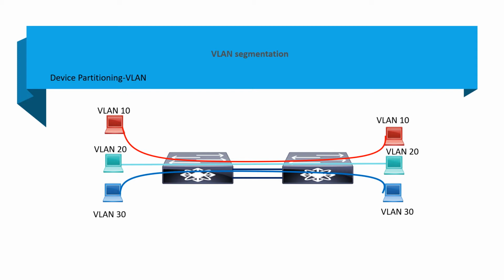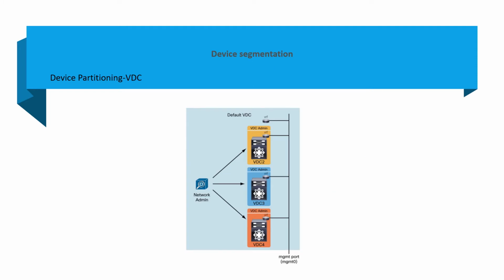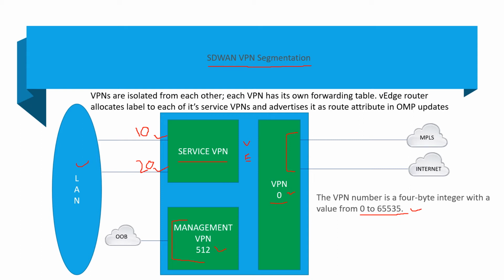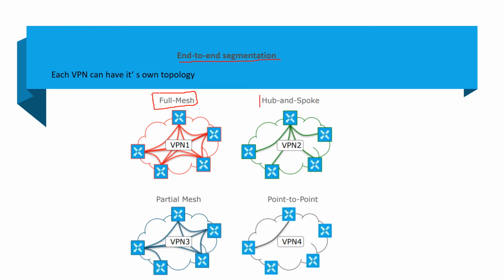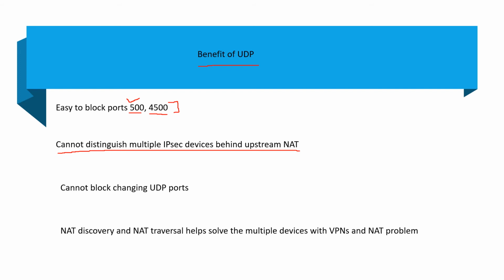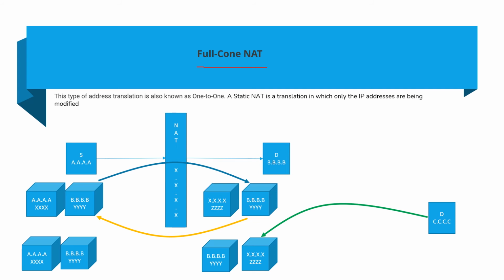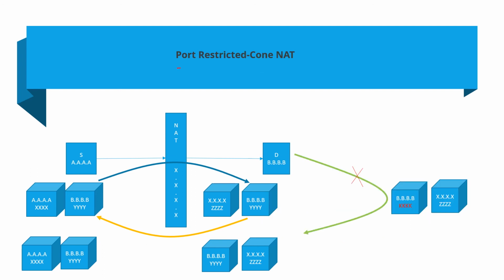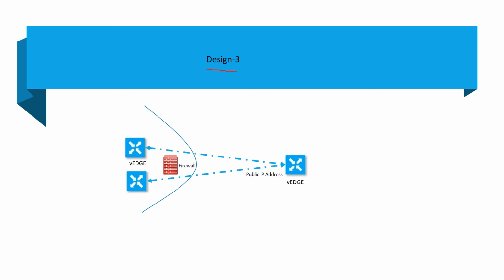CISCO SDWAN VPN SWGMENTATION PART 6